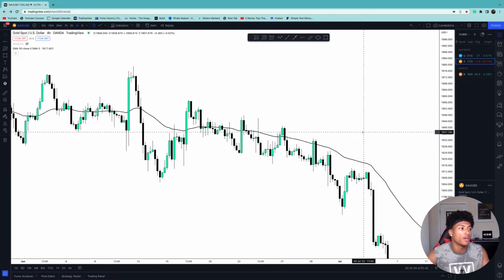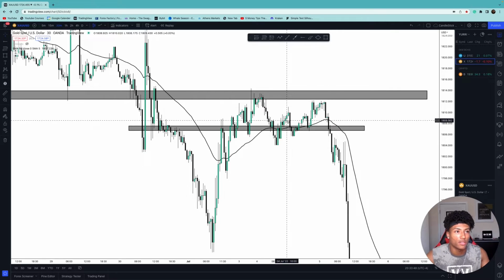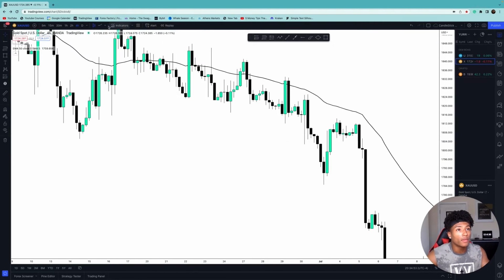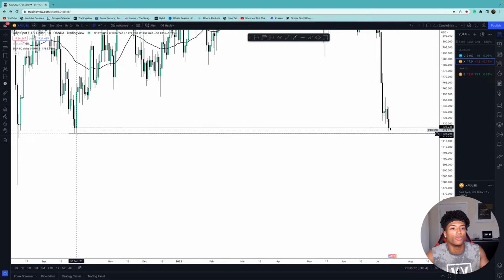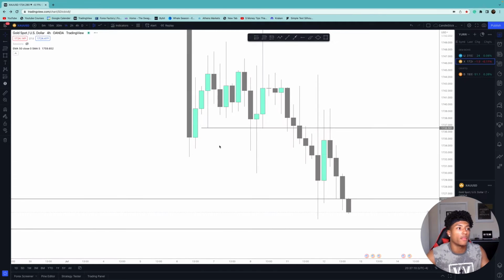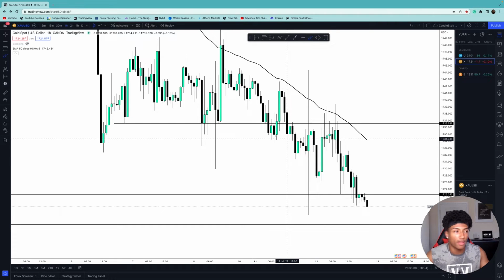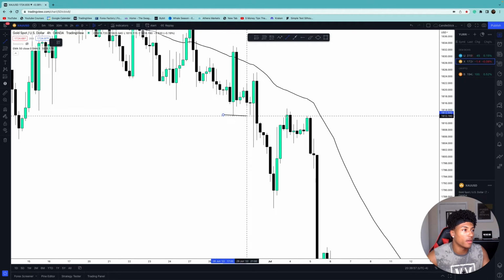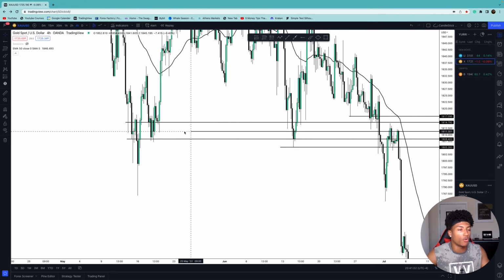How to Find Support & Resistance in FOREX... | What I Do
Yo Wassup!!! In this video, I go over Support/Resistance or Supply/Demand which has a big part in helping you determine when to enter your trades. Let me know what other videos you all would like to see!